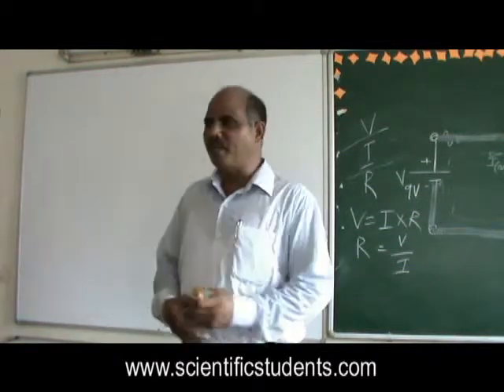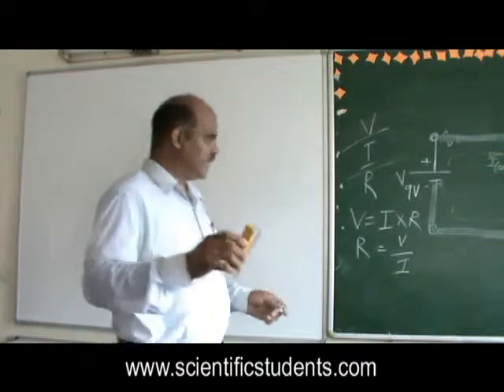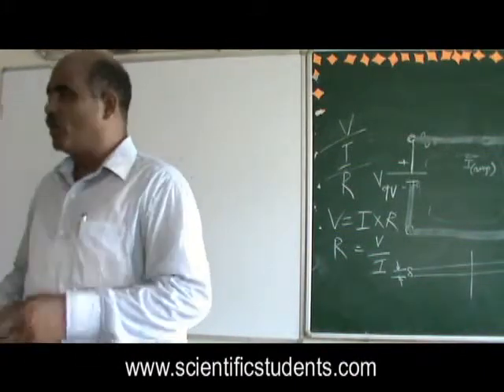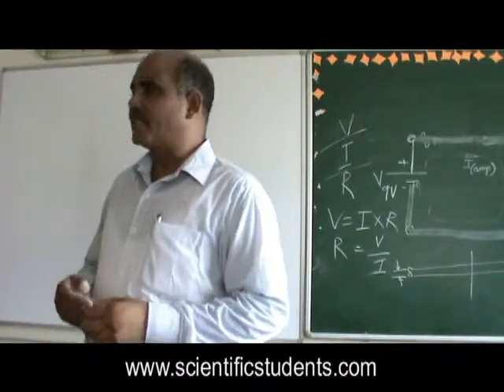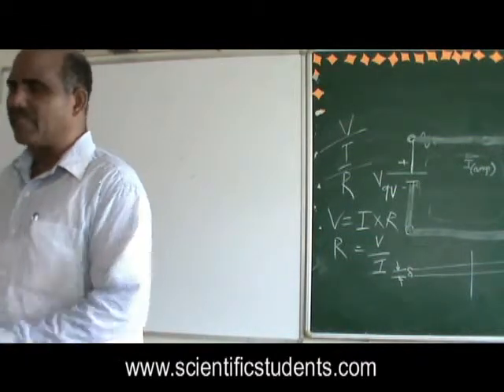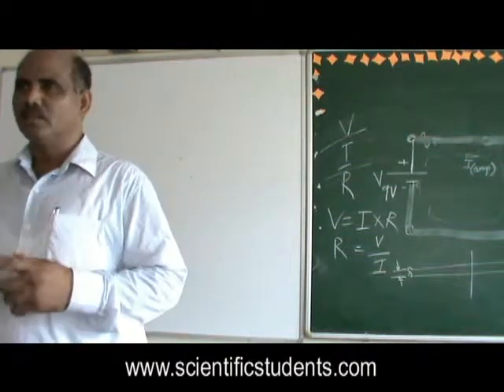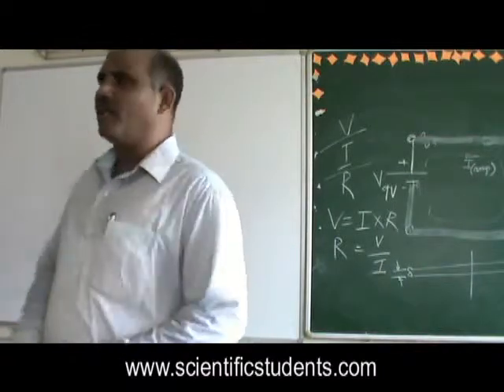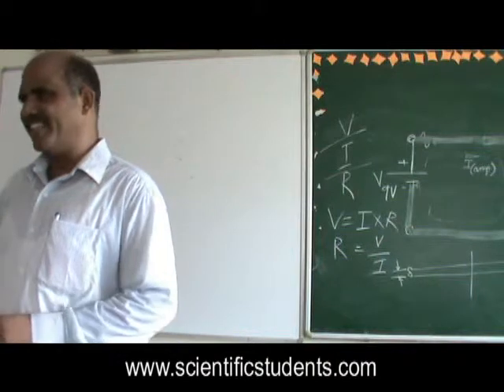RESISTANCE AND CURRENT ALL ABOUT...CCL...SGS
Explained about Cross Sectional Area of a conductor and the effecting parameters of the Resistance of the conductors including I2R losses etc.